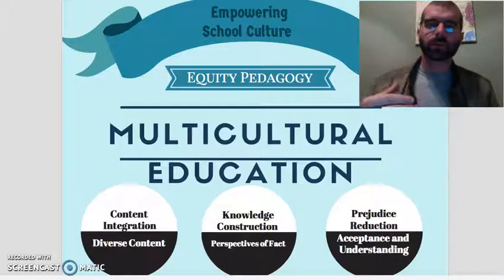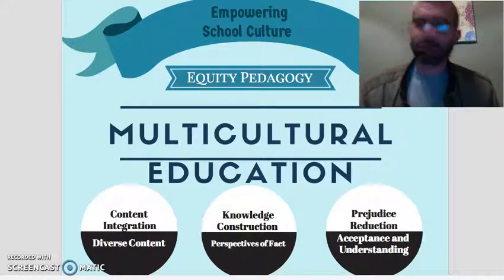EDFD5063 Project 2